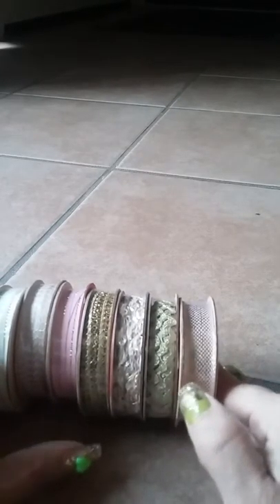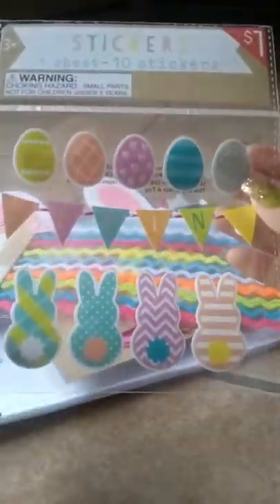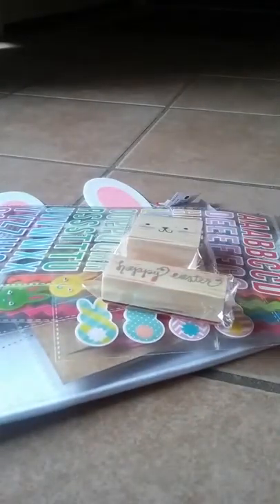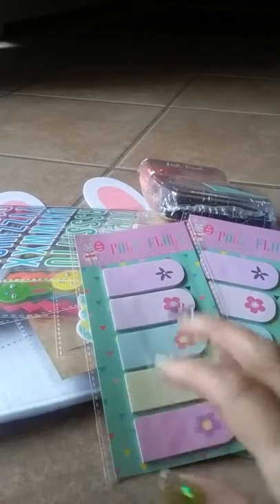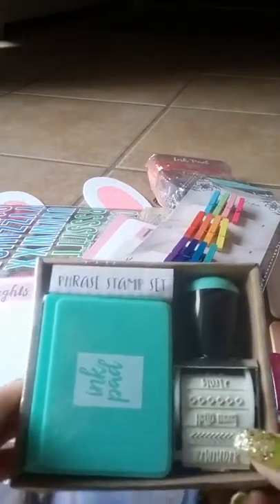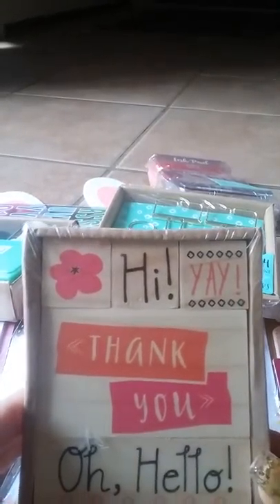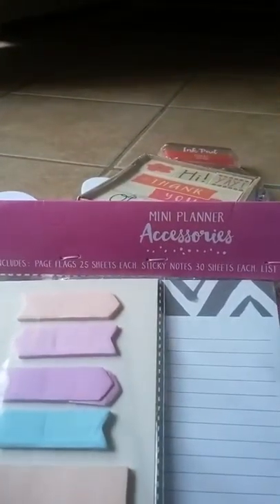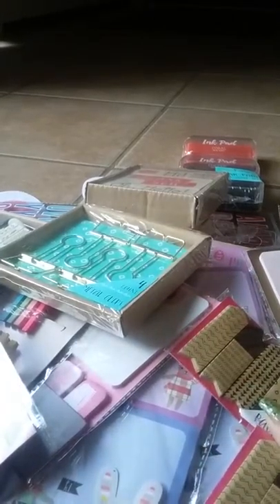Spring Target haul.